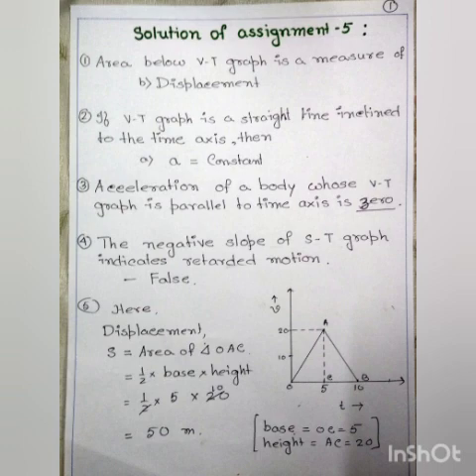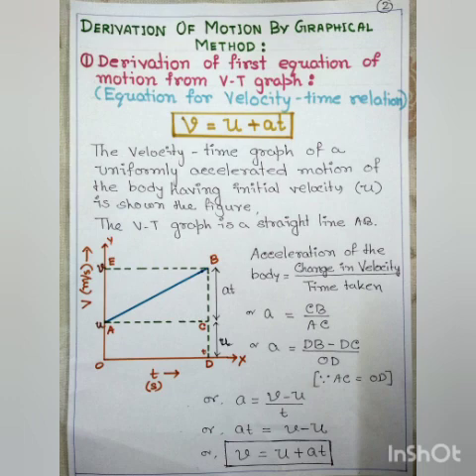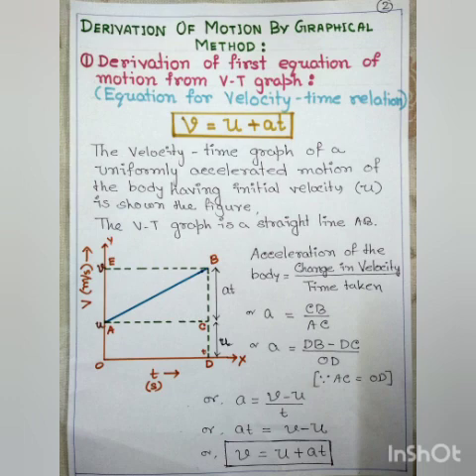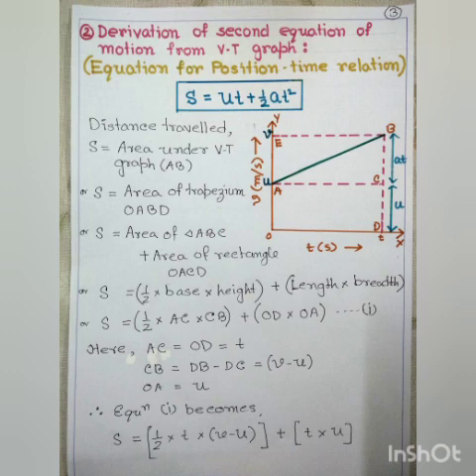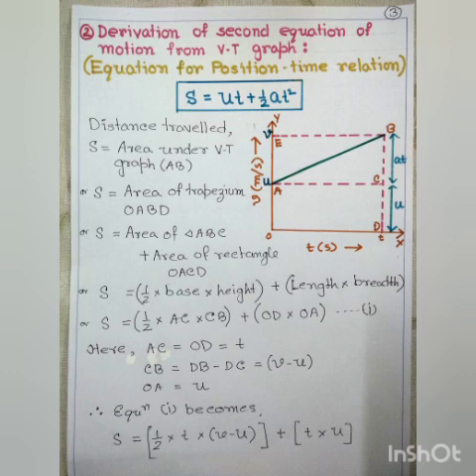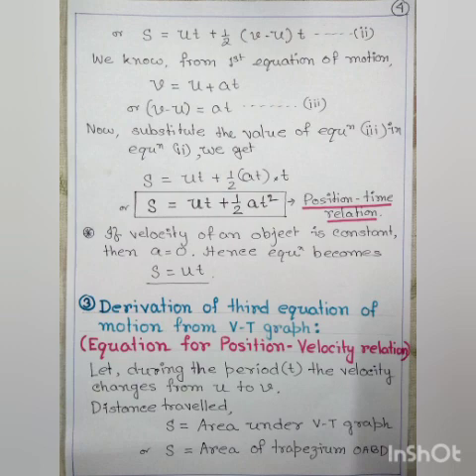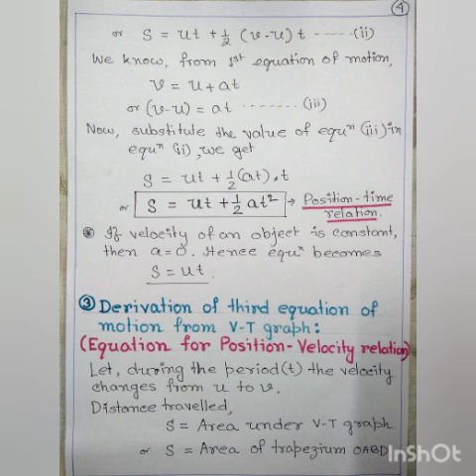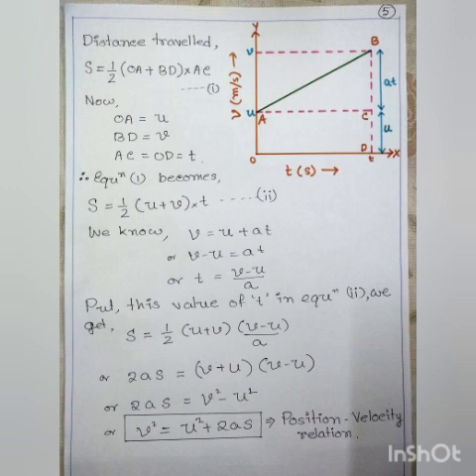Class IX: Physics - Motion (16th May)